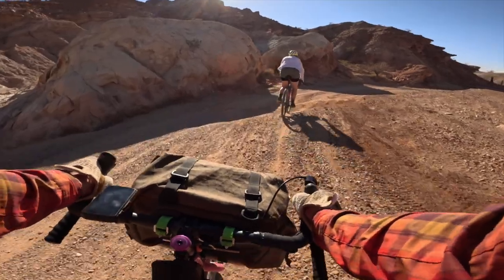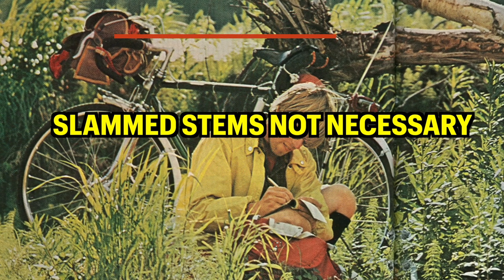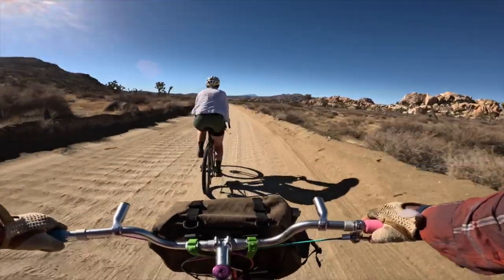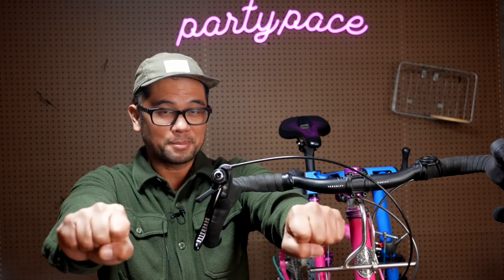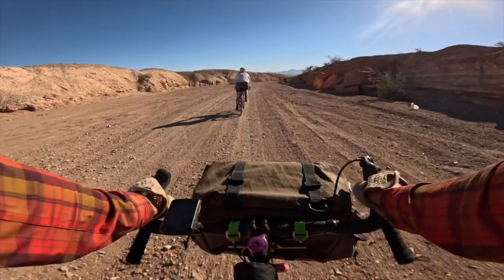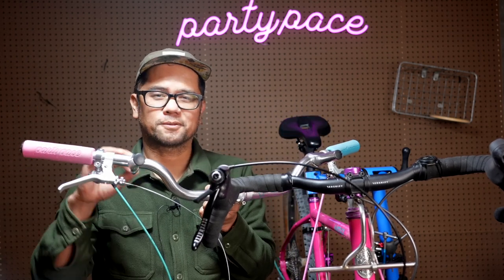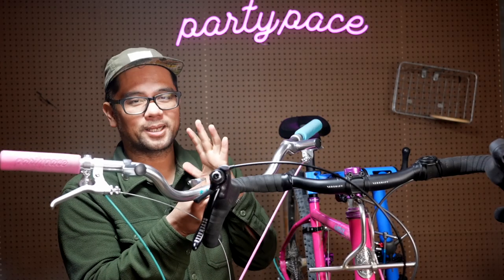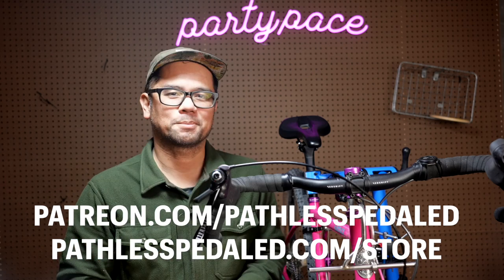Is it Time to Drop Drop Bars?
In this video the pros and cons of using drops and alt bars.